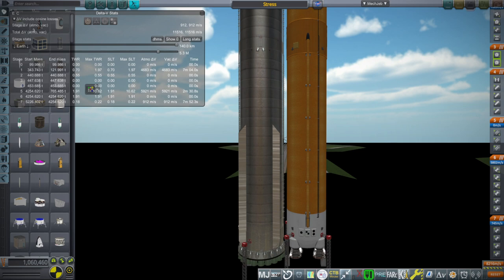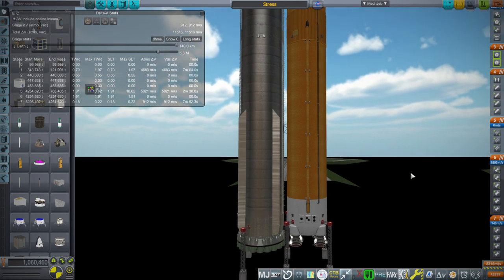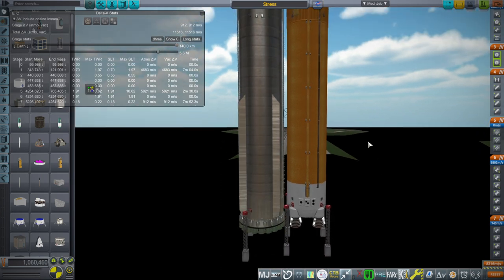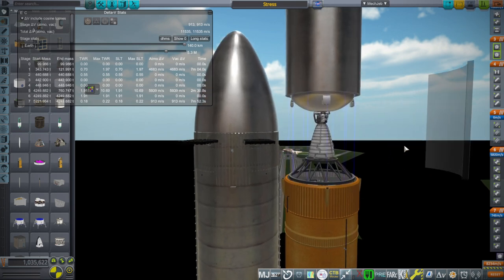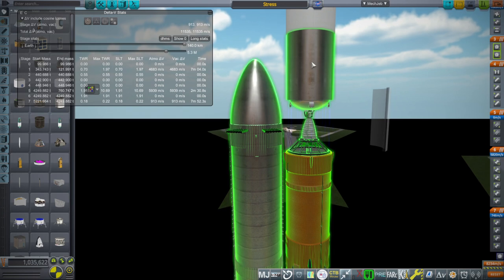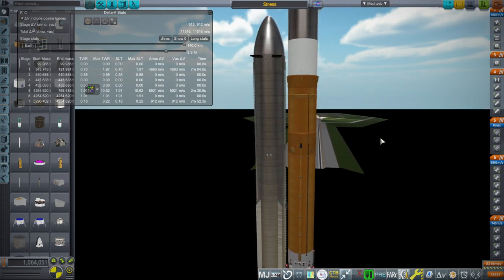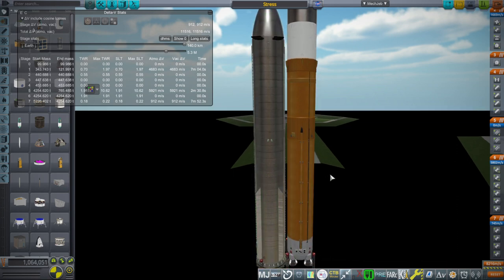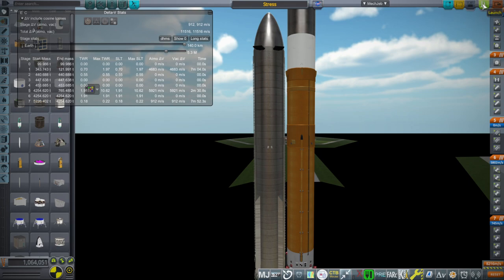SLS - Super Heavy Combinations 2 (Kerbal Space Program with Realism Overhaul)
I test an SLS-Super Heavy variant that retains the reusability of Super Heavy to see what kind of payload capacity it would have to the Moon.